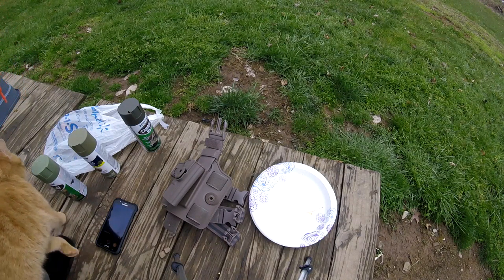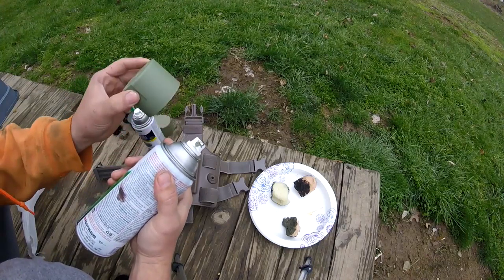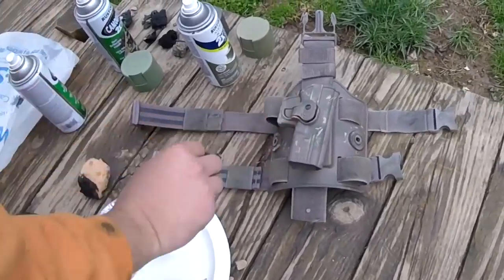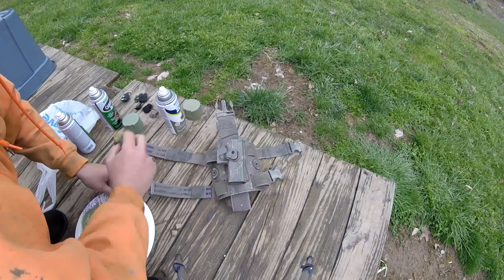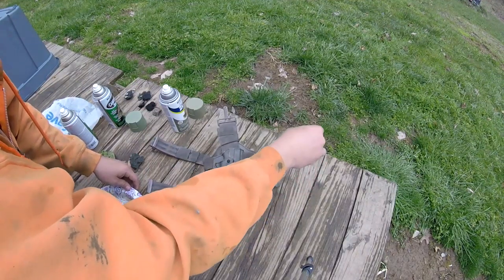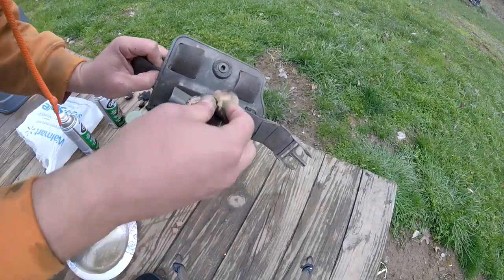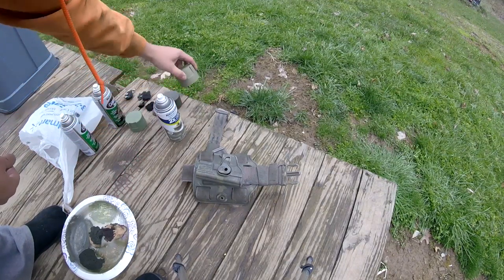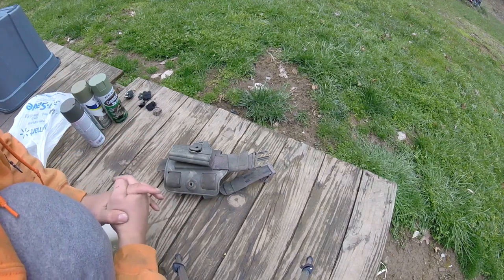PaintDay | Drop Leg Holster | Glock 22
So this is a rough idea on how I paint most of my gear with the ATACS FG pattern. Yes its a beautiful day.